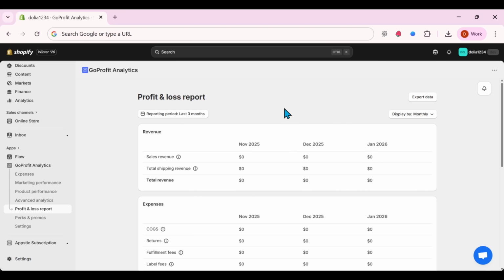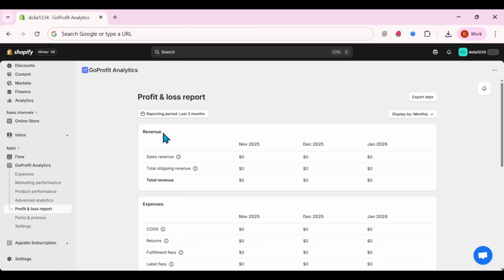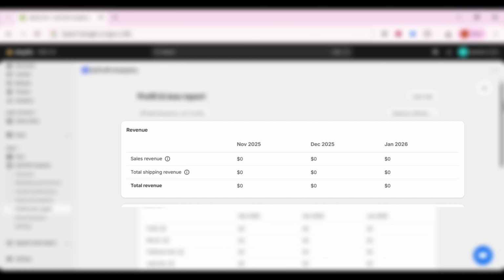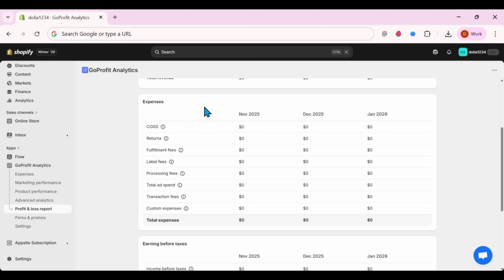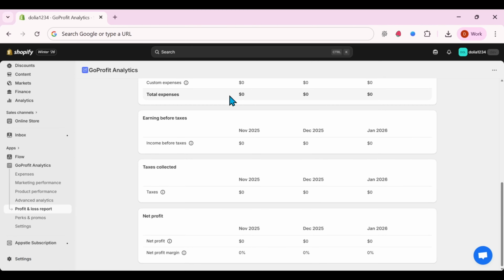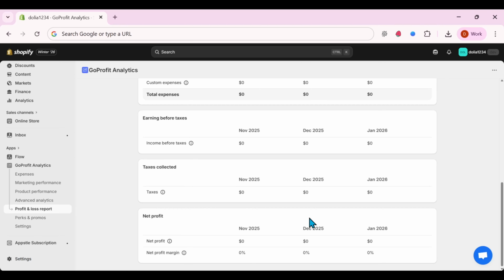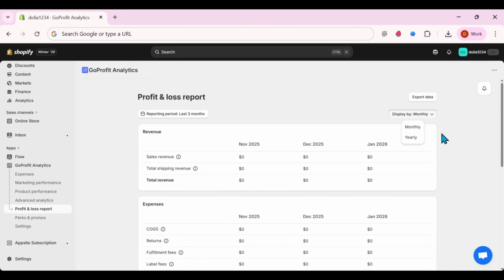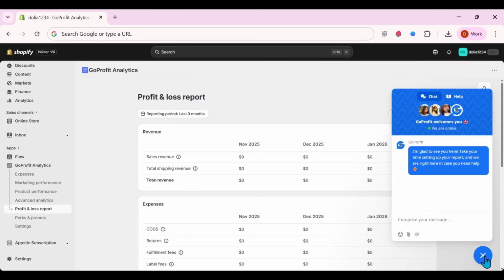How to Use the Profit & Loss Report in GoProfit Analytics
Learn how to use the Profit & Loss report in GoProfit Analytics to review your store’s financial performance over time.

In this tutorial, we walk you through the Profit & Loss report and show you how to track revenue, expenses, taxes, and net profit across different periods.

🔍 What you’ll learn in this video:
- Set the reporting period and switch between Monthly and Yearly views
- Review Revenue, including sales and shipping revenue
- Analyze Expenses across detailed cost categories
- Understand Earnings before taxes and Taxes collected
- Monitor Net profit and Net profit margin

The Profit & Loss report helps you understand where your money comes from, where it goes, and how profitable your business really is.